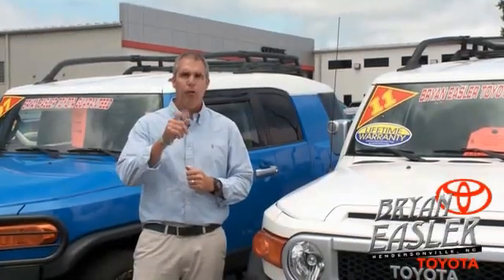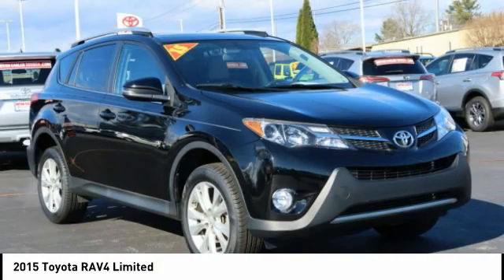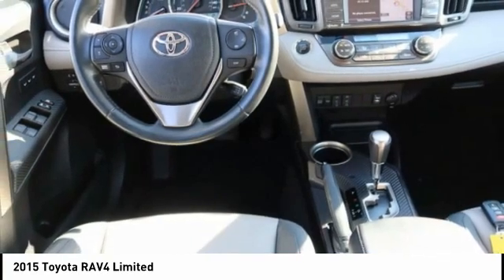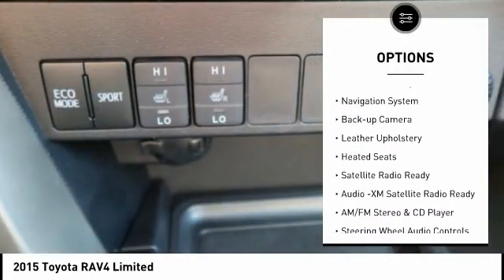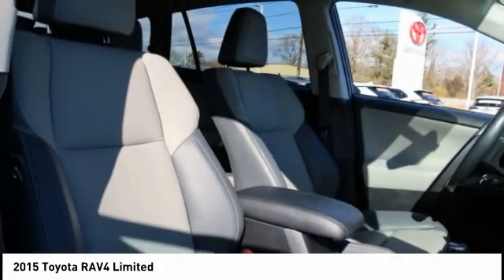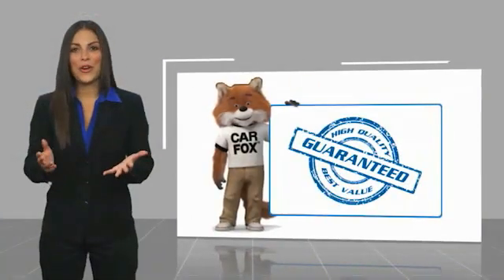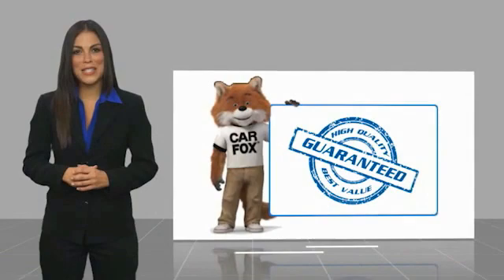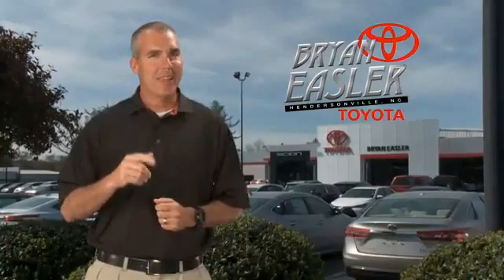2015 Toyota RAV4 Hendersonville NC P10657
2015 Toyota RAV4 Limited

1409 Spartanburg Hwy.

Pick up this Black 2015 Toyota RAV4, available today at Bryan Easler Toyota. This could be the one you've been searching for.